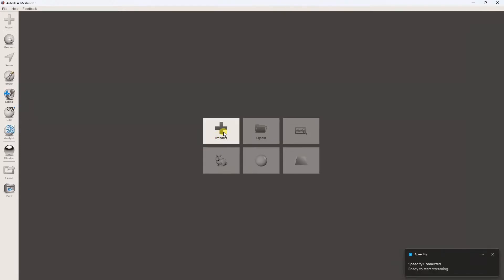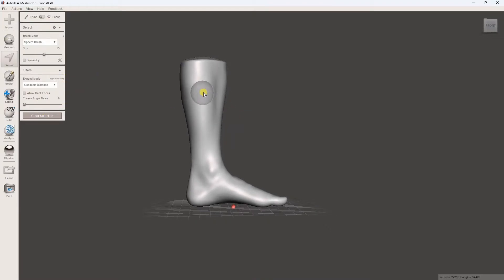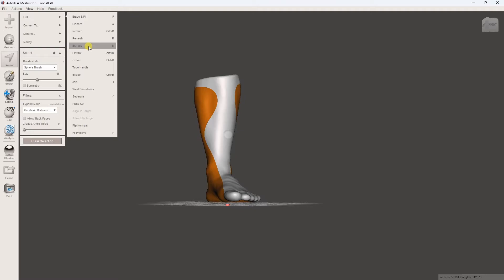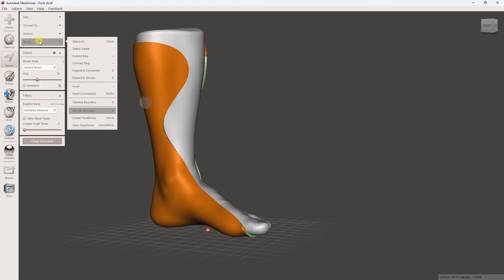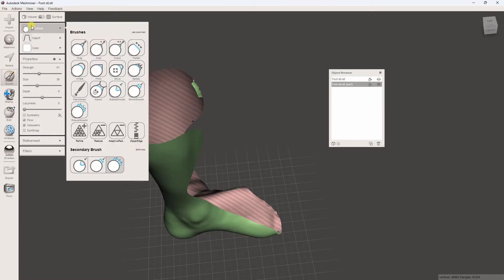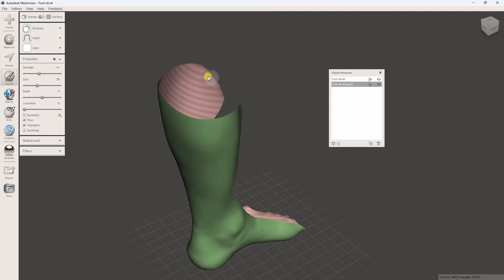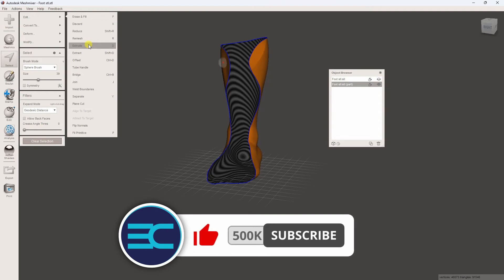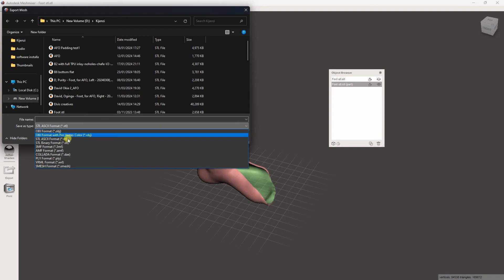How To Design Ankle Foot Orthosis (AFO) Using Meshmixer | AFO Making Process With 3D Printing.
An Ankle Foot Orthosis (AFO) is a medical device used to support and improve the function of the foot and ankle. It is commonly prescribed for individuals with conditions such as foot drop, cerebral palsy, multiple sclerosis, and other neuromuscular disorders. AFOs help to provide stability, prevent foot drop, correct gait abnormalities, and promote better mobility and independence.

Digitizing the process of creating an AFO involves using digital technologies such as 3D scanning, modeling, and printing to customize and fabricate the orthosis. Meshmixer is a software tool developed by Autodesk that is commonly used in the field of 3D modeling and printing. Here's an overview of how the process typically works:

Patient Assessment: The process begins with a thorough assessment of the patient's foot and ankle, as well as their specific needs and functional requirements. This assessment is usually conducted by a healthcare professional such as an orthotist or physical therapist.

3D Scanning: A 3D scan of the patient's lower limb is performed using a specialized scanner. This scan captures detailed digital information about the shape and dimensions of the foot and ankle.

Mesh Reconstruction: The scanned data is imported into software like Meshmixer, where it is processed to create a digital model of the patient's lower limb. This digital model serves as the foundation for designing the custom AFO.

AFO Design: Using Meshmixer or similar software, the orthotist or designer creates a customized AFO design based on the patient's anatomy and specific requirements. This design may include features such as arch support, dorsiflexion assist, plantarflexion stop, and padding for comfort.

3D Printing: Once the AFO design is finalized, it is exported as a digital file in a format suitable for 3D printing, such as STL (stereolithography) or OBJ (object). The digital file is then sent to a 3D printer, which uses materials like thermoplastics or composites to fabricate the actual orthosis layer by layer.

Finishing and Fitting: After 3D printing, the AFO may undergo additional finishing processes such as smoothing, trimming, and adding straps or closures. The orthosis is then fitted to the patient to ensure proper alignment, fit, and functionality.

Benefits of digitizing the AFO process using Meshmixer and 3D printing include:

Precision and Customization: Digital technologies allow for highly precise and customized AFO designs tailored to each patient's unique anatomy and functional needs.
Faster Turnaround: Compared to traditional methods of orthosis fabrication, digitizing the process can often result in faster turnaround times from design to final product.
Reduced Material Waste: 3D printing enables more efficient use of materials, reducing waste compared to traditional subtractive manufacturing methods.
Iterative Design: Digital models can be easily modified and adjusted, allowing for iterative design improvements and refinements as needed.
Overall, digitizing the AFO process using Meshmixer and 3D printing can lead to more effective and patient-specific orthotic solutions, improving comfort, function, and quality of life for individuals requiring ankle foot orthoses.

Tags.
How To Design Ankle Foot Orthosis (AFO) Using Meshmixer. AFO Making Process With 3D Printing. AFO Making Process With 3D Printing How To Design Ankle Foot Orthosis (AFO) Using Meshmixer, 3D Printing, Ankle Foot Orthosis Making Process in Meshmixer, Meshmixer Tutorial, Meshmixer for beginners, 3D slicer, Prusa slicer, AFO 3D Printing.